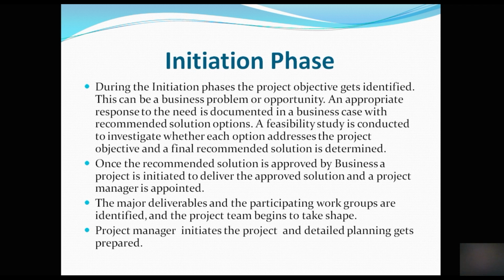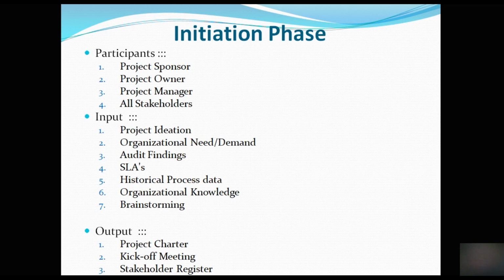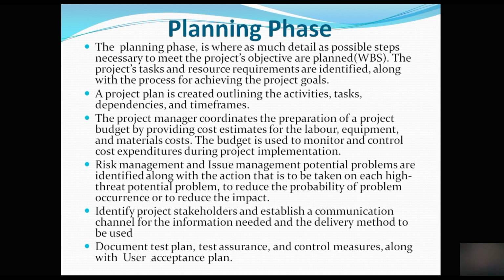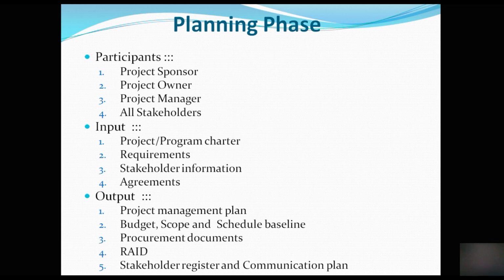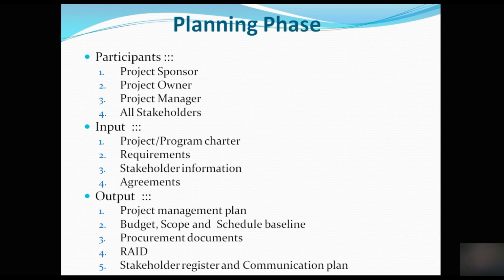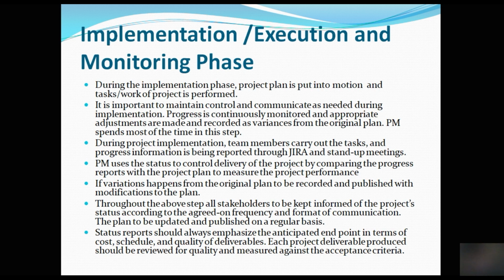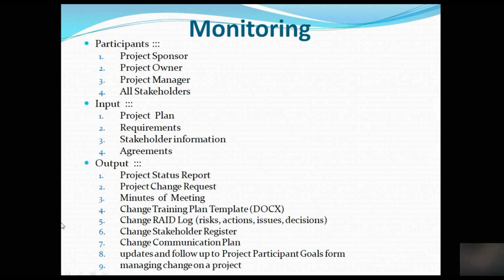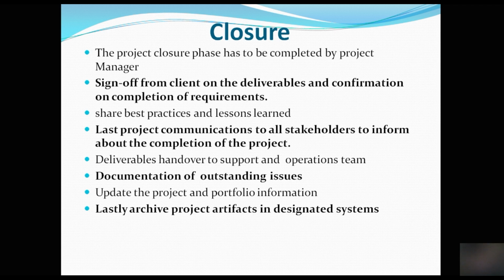Project Life Cycle 4 Stages of Project life Cycle Project Management Life Cycle Project Management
This is about Project Life Cycle. We explain 4 stages of project life cycle.
Typically a Project Life Cycle is consist of following 4 Phases:
Initiation
Planning
Execution
Closing
In some Methodologies Monitoring and Control is also considered as a project life cycle phase. Project Managers use each phase to manage project from initiation to closure.
These Project management phases are defined, explained with participants, input and output also. .
1. Project Initiation Phase
2. Project Planning Phase
3. Project Execution, Monitoring and Control Phase
4. Project Closing Phase